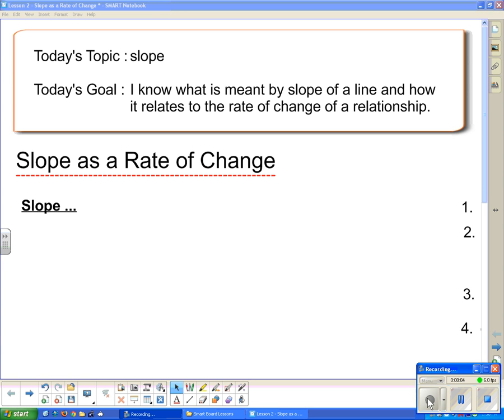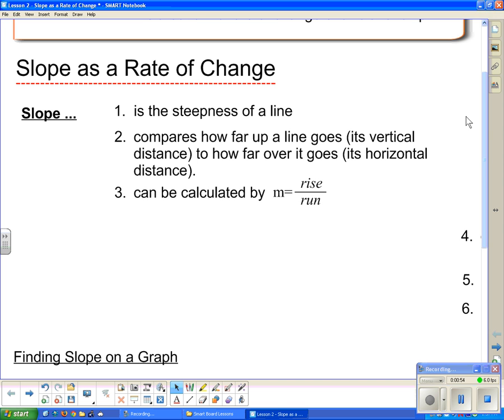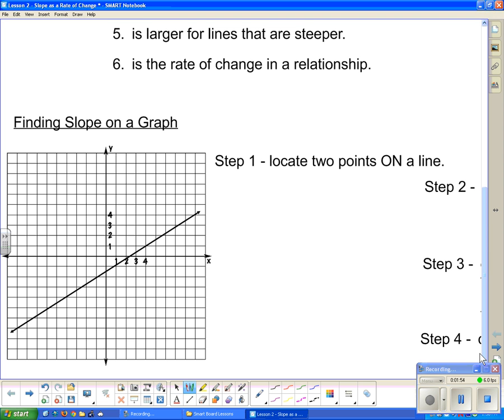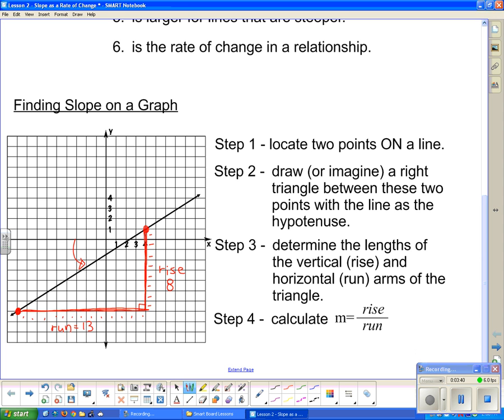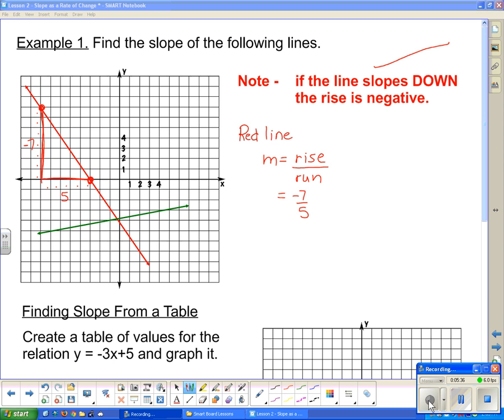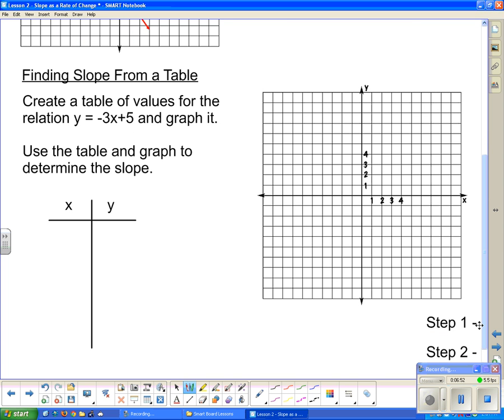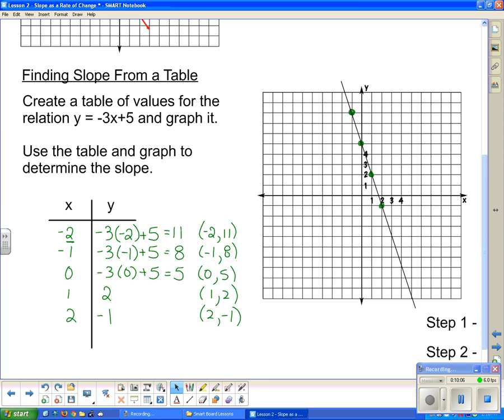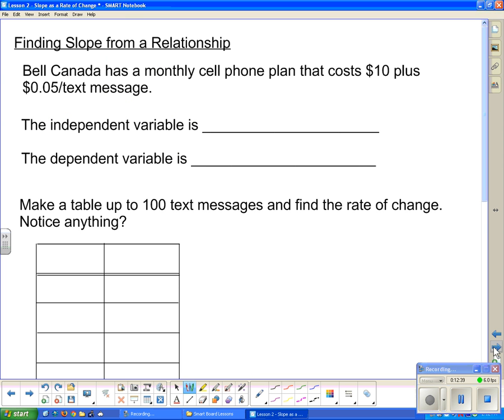MFM 2P U2L2 Slope as a Rate of Change